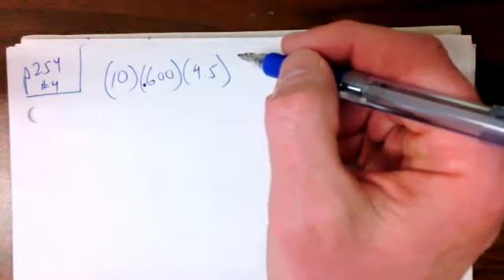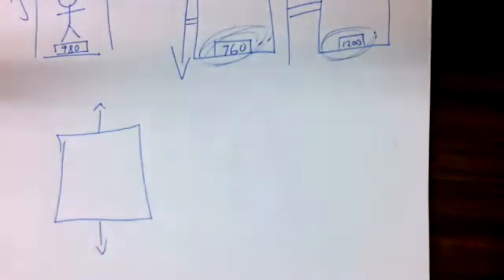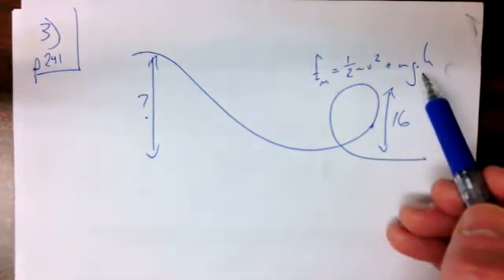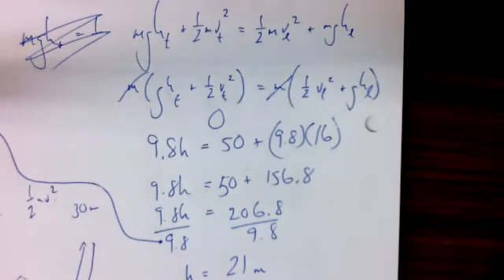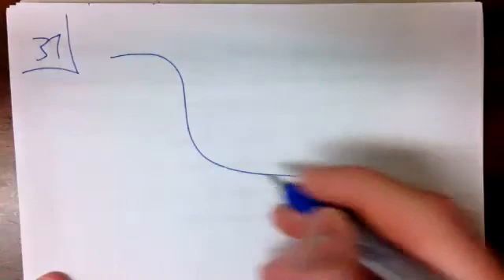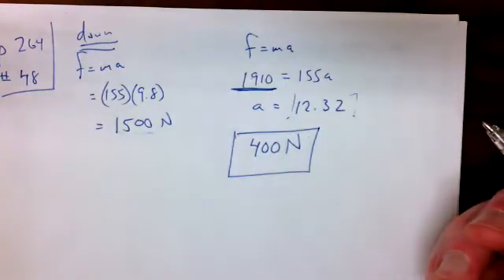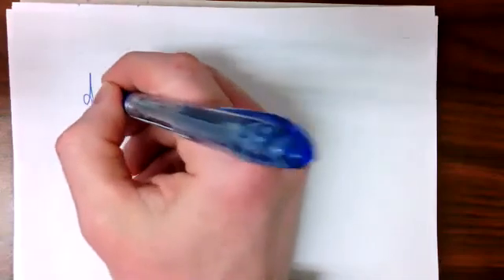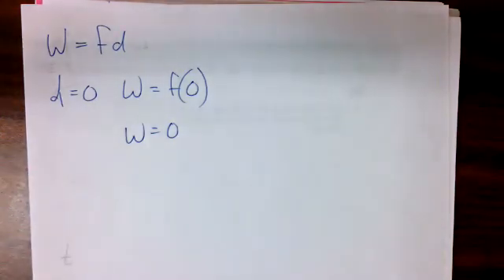11 Physics Test Prep